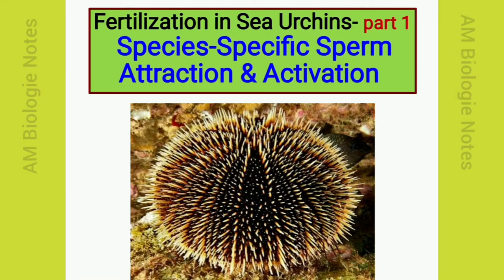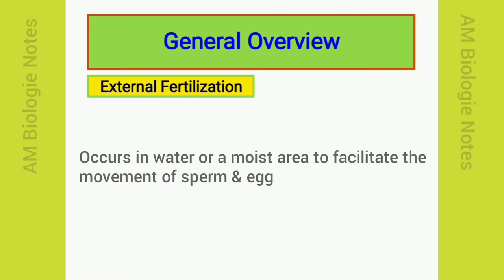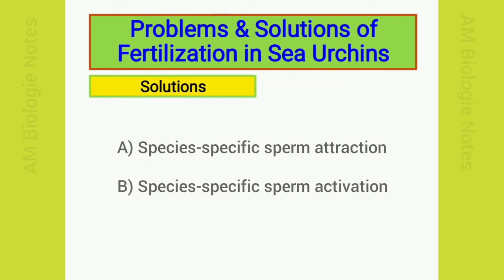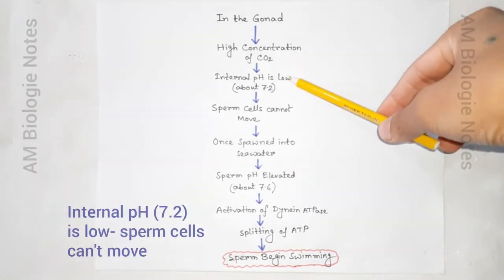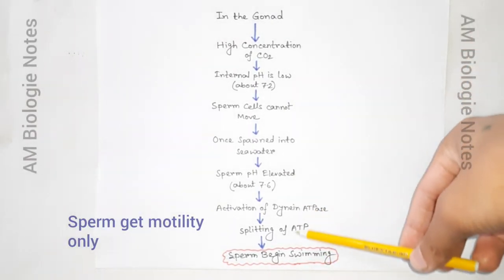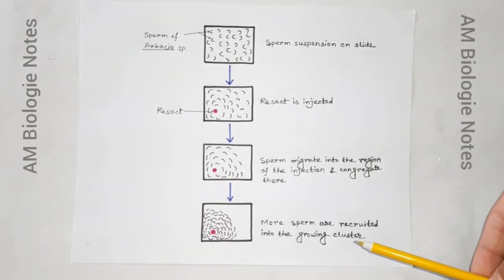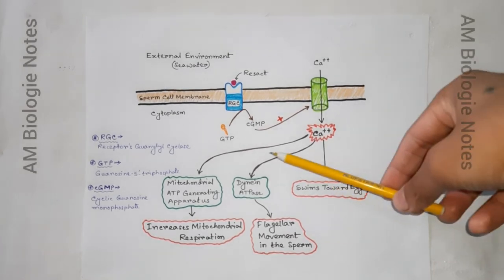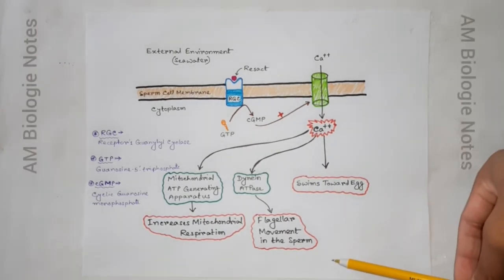Species Specific Sperm Attraction in Sea Urchins | Fertilization Process in Sea Urchin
In this video I have discussed about the first part of fertilization process in Sea Urchins. It involves by species-specific sperm attraction and species-specific sperm activation. The egg jelly of Arbacia punctulata secret a chemotactic peptide called Resact that play the major role to attract the sperm of same species. Resact is a 14 polypeptides amino acid. The role of resact is discussed in molecular level.